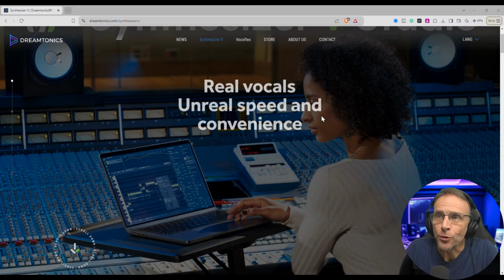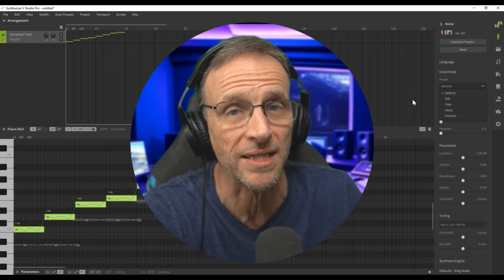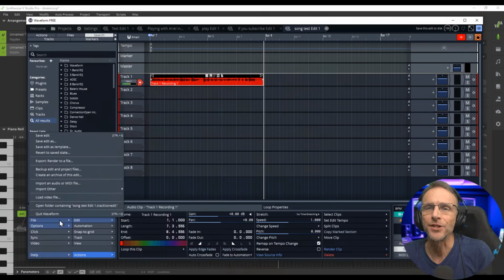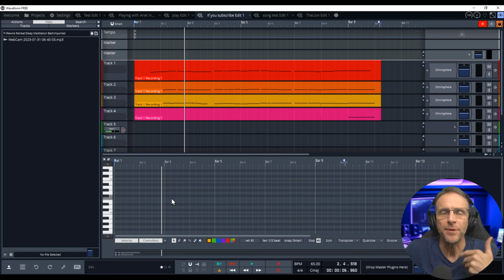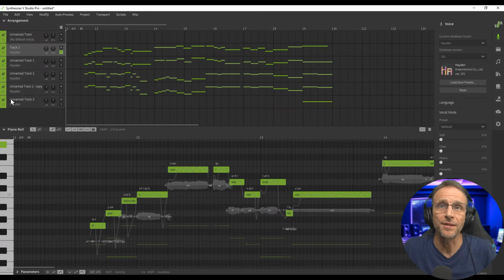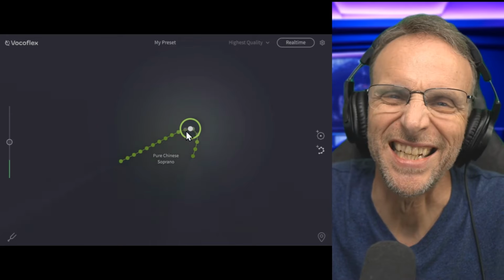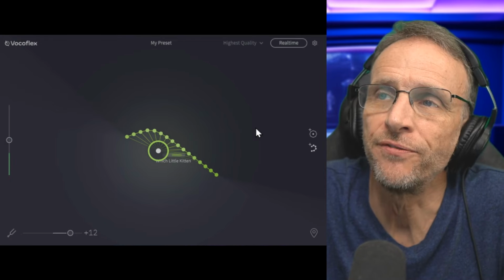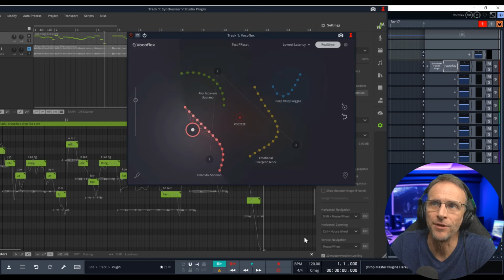COOL! Realistic AI Singing Voices with Synthesizer V and Vocoflex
In this highly anticipated episode, we delve into Synthesizer V, an AI music production tool that crafts realistic human singing voices.

The video is divided into three parts.

In part one, we demonstrate the basics of using Synthesizer V and how to get started with creating vocals.

Part two introduces VocalFlex, a program that allows real-time vocal modification and blending with both human and AI-generated voices.

Finally, part three shows how to combine Synthesizer V and VocalFlex within a DAW to produce unique and realistic vocal harmonies and full choir productions without live singers.

The episode also covers importing audio files, transcribing to MIDI, and adding effects for professional-quality results.

00:00 Introduction to Synthesizer V
00:50 Getting Started with Synthesizer V
02:40 Advanced Features and Tips
06:41 Importing and Editing Audio
09:44 Creating Harmonies and Lyrics
15:34 Introduction to VocalFlex
20:07 Using VocalFlex with Synthesizer V
22:59 Conclusion and Final Thoughts"